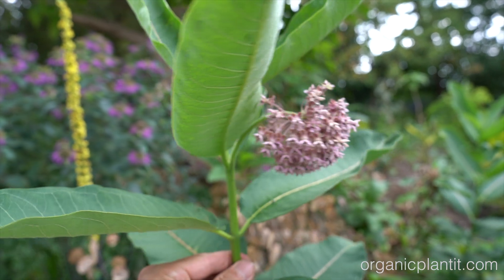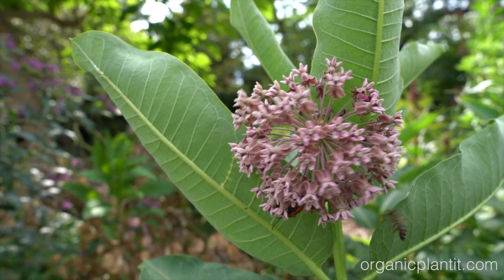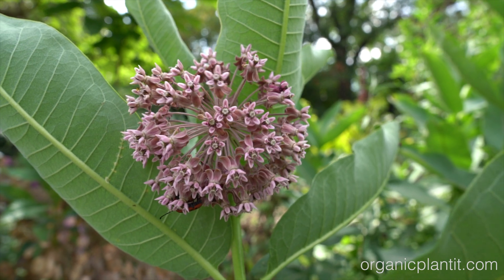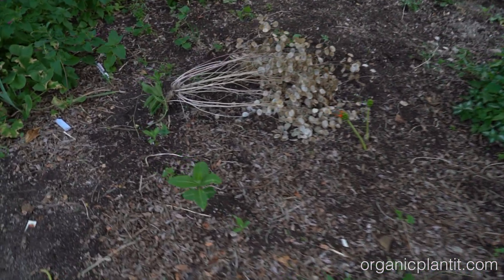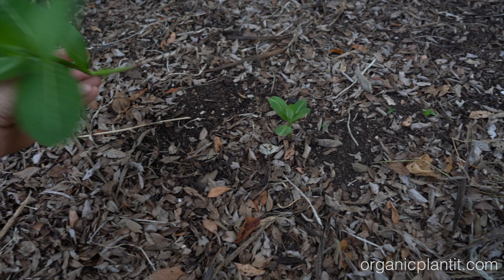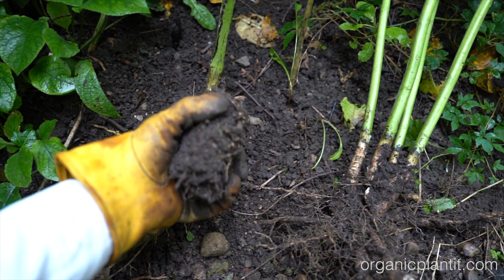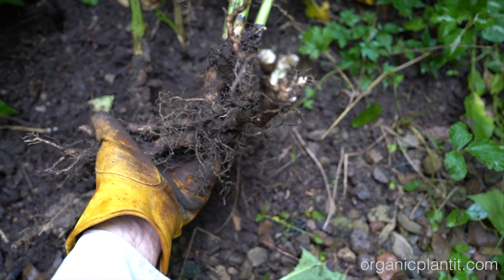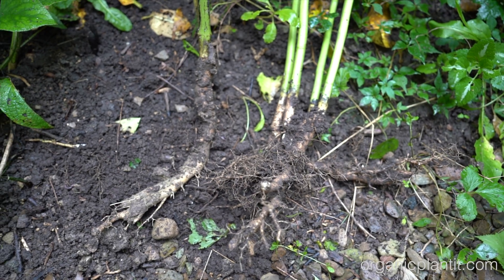Common milkweed is invasive